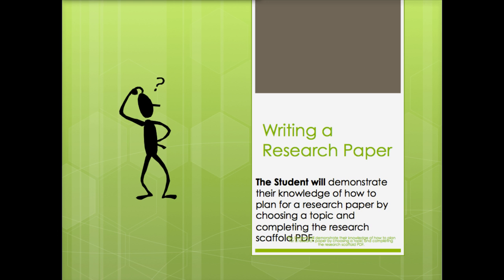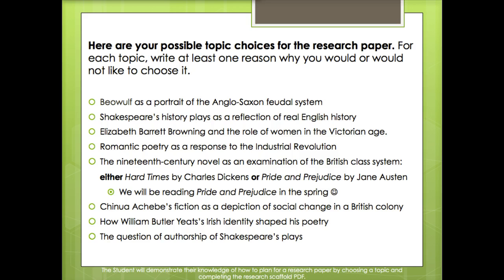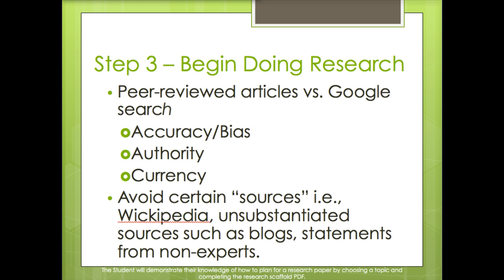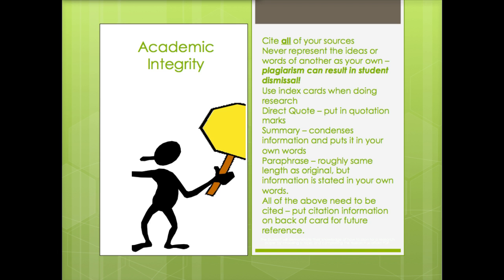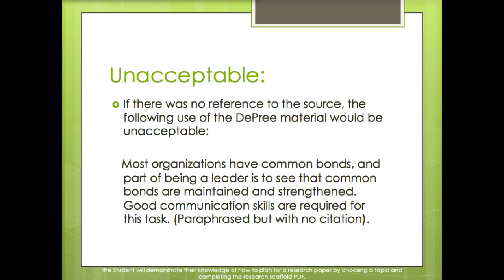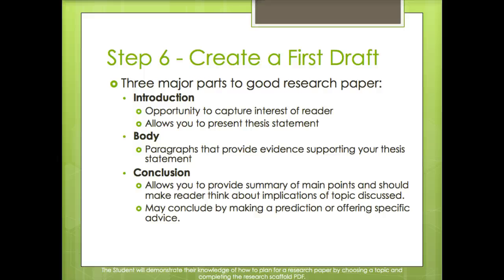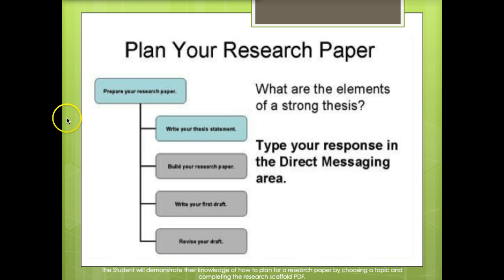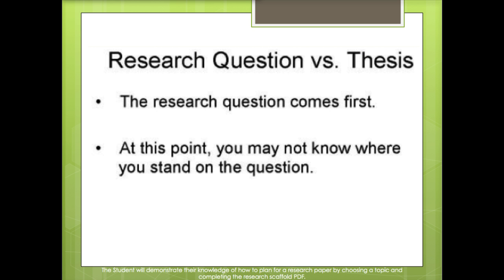Clean recording Overview of a Research paper